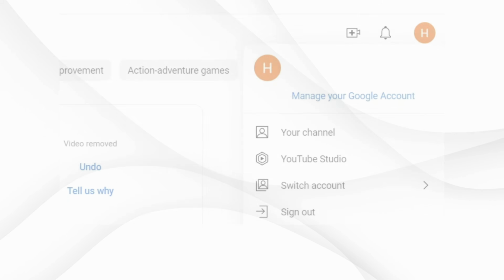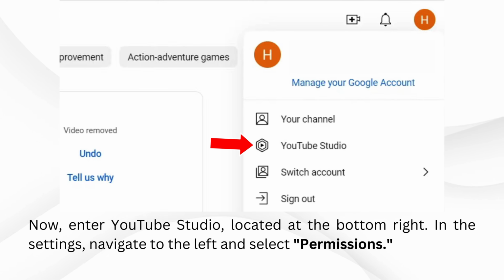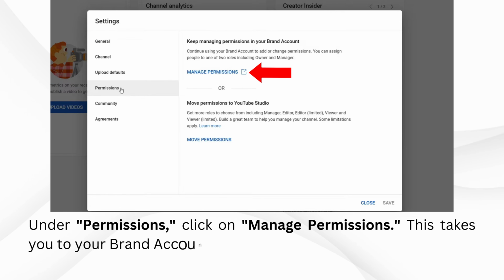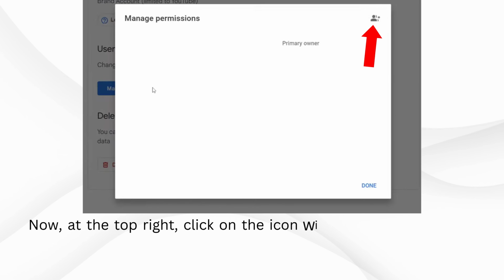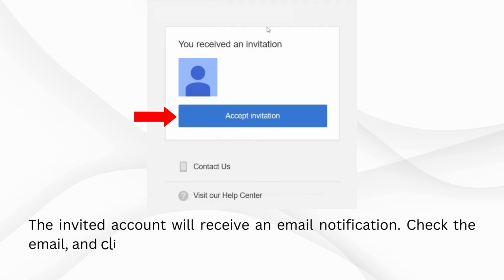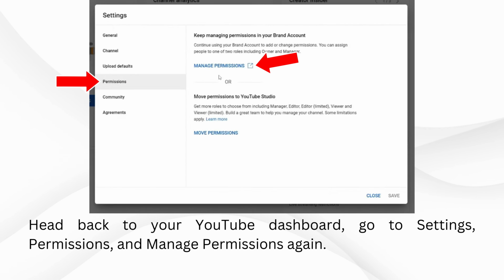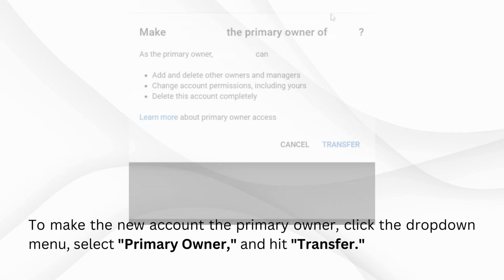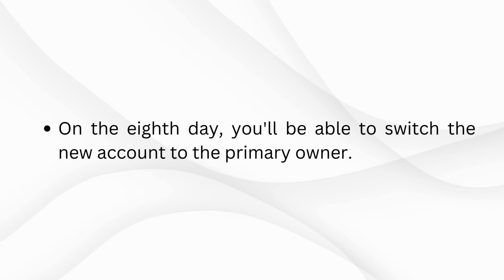How to Transfer YouTube Channel to Another Google Account (2024)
In this comprehensive guide, I'll walk you through the seamless process of transferring your YouTube channel to another Google account. 🚀

How to Transfer YouTube Channel to Another Google Account - Step-by-Step Guide!

Step 1: Setting Up YouTube Studio
We start by navigating to YouTube Studio, ensuring the correct channel is selected, and heading to Settings. Follow along as we delve into the Permissions section.

Step 2: Managing Permissions
Learn the ins and outs of managing permissions within YouTube Studio. From inviting new users to choosing roles, we'll guide you through the essential steps.

Step 3: Accepting Invite
Find out what to do on the recipient's end when they receive the invitation. We'll show you how to accept the invite and confirm ownership.

Step 4: Transferring Ownership
Discover the crucial details on transferring ownership. We emphasize the importance of waiting seven days before making the final switch.

By the end of this tutorial, you'll be equipped with the knowledge to effortlessly make your desired Google account the primary owner. Your journey to hassle-free ownership transfer starts here! 🌟